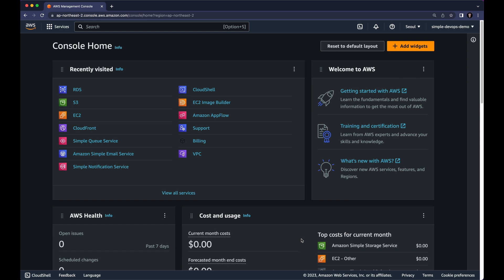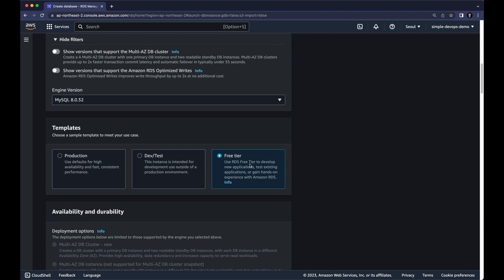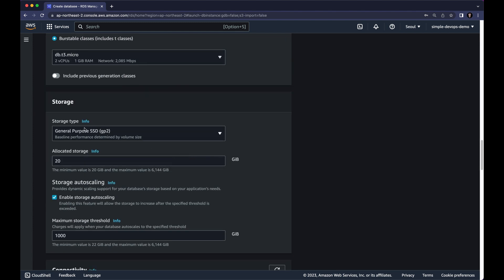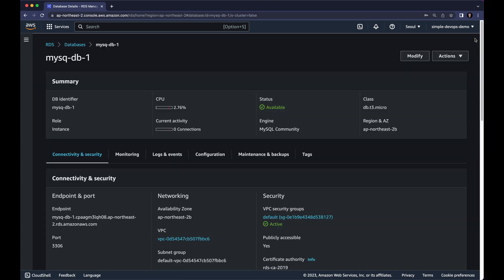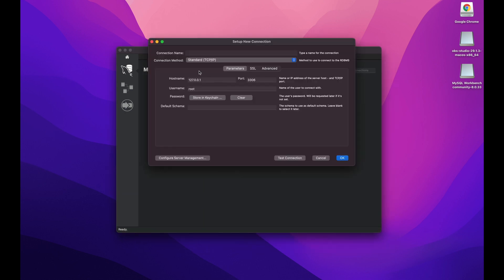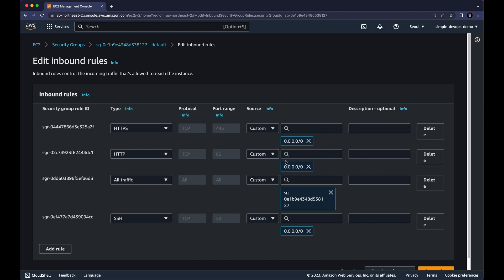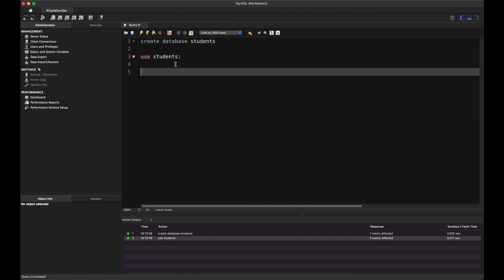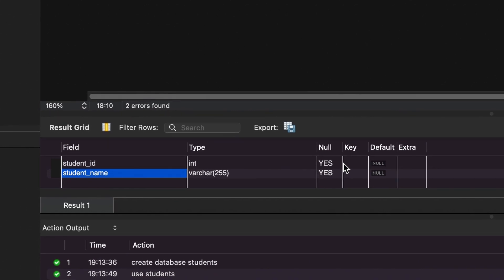AWS RDS MySQL Database Setup | Hands-On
In this hands-on demo I will show you how to setup AWS RDS MySQL Instance and also how to connect it using MySQL Workbench and perform some SQL queries